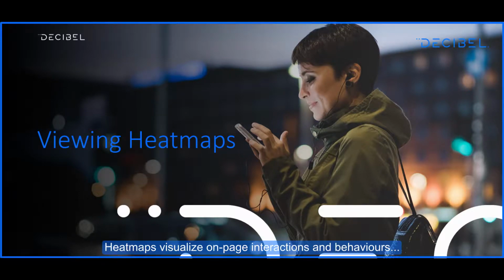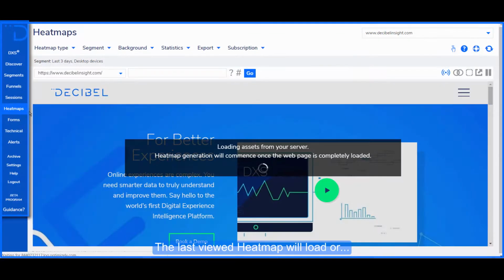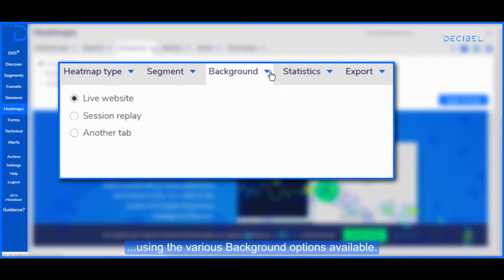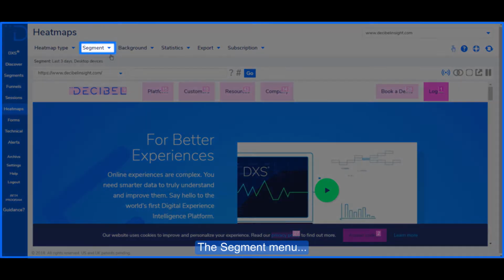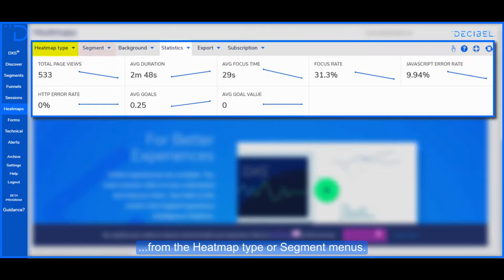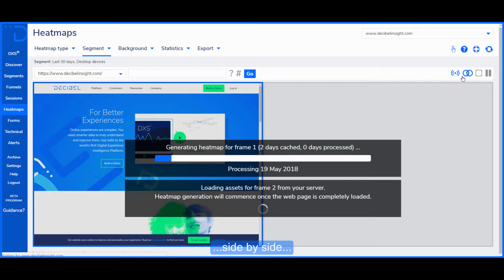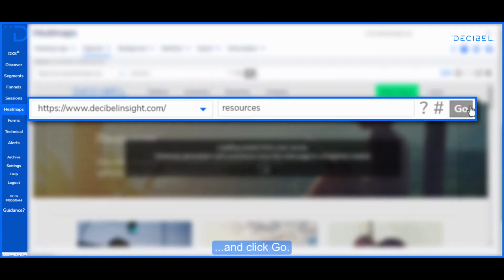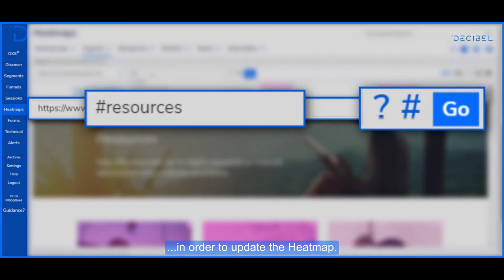Viewing Heatmaps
Decibel’s Heatmaps visualize on-page user interactions and behaviors, allowing you to instantly see where visitors are clicking, touching, hovering, or scrolling across your web pages